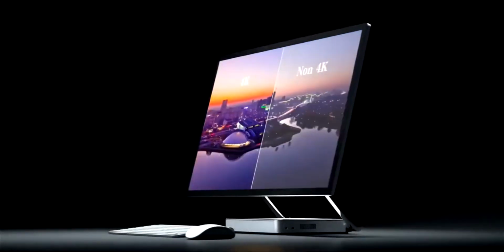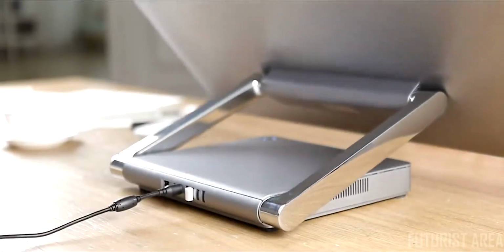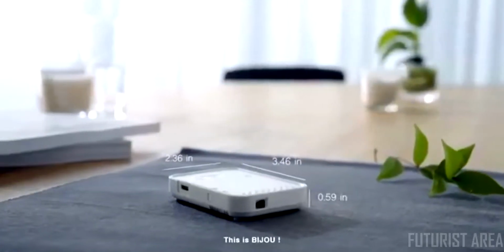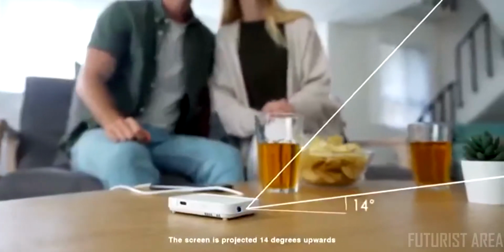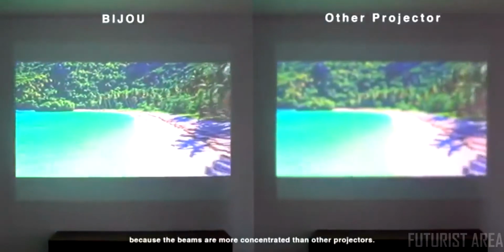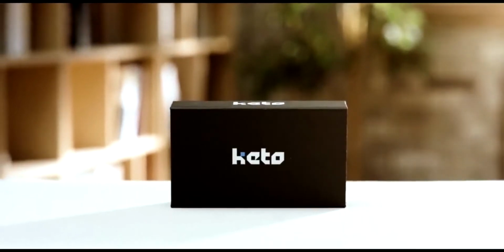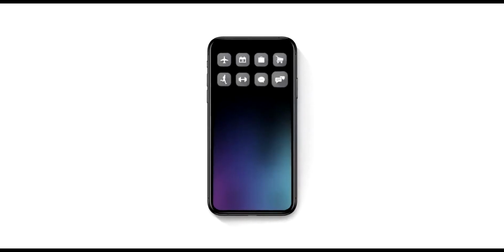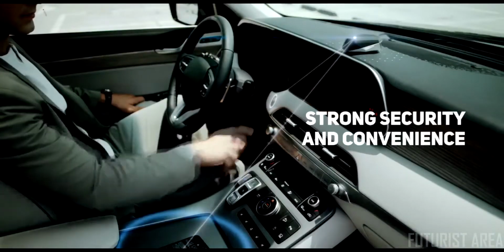5 BEST Inventions 2019 That Will Blow Your Mind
Welcome to the ''Technology World'' YouTube Channel. Subscribe for latest innovation, new Inventions, popular innovations, security devices, must have contraptions, smartphones, laptops, iphones, ipad, Gadgets, amazing products, macbook accessories, mobile gadgets, upcoming gadgets and inventions, future technology, amazon items, Woodworking instruments and latest new tech-videos and exclusives new best videos.

''Technology World'' Everyday transfers recordings like these classes,

► Latest innovation
► New Inventions
► Popular innovations
► Security Devices
► Must have contraptions
► Smartphone Gadgets
► Tech for Future
► Amazing Products
► Macbook Accessories
► Mobile Gadgets
► Upcoming Gadgets and Inventions
► Future Technology
► Amazon items
► Woodworking instruments

We will demonstrate to you the most fantastic devices and creations available, be prepared to have you mind blow.